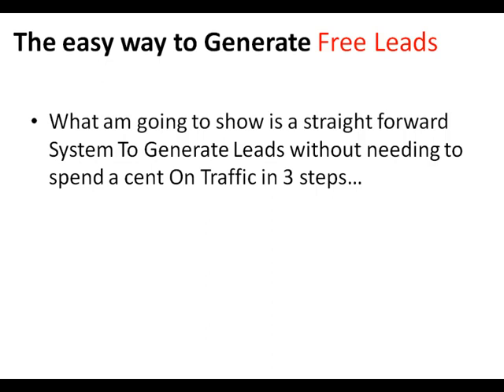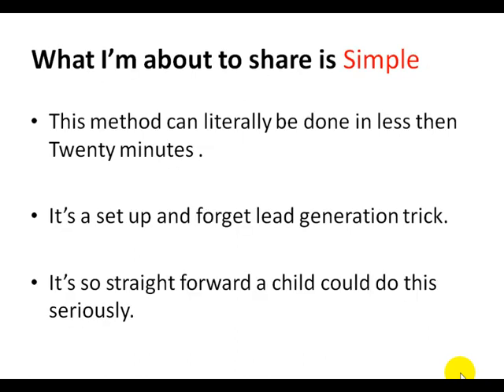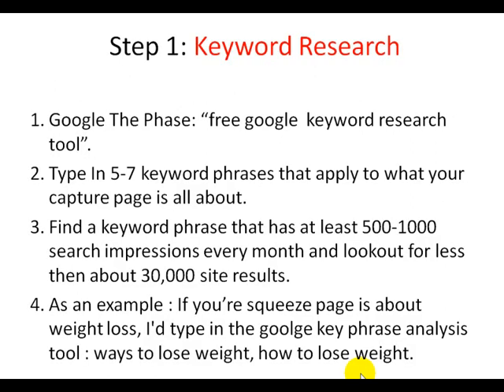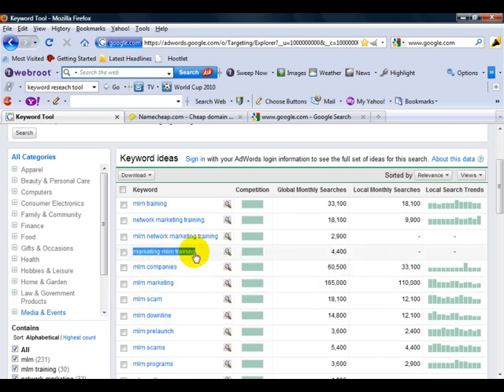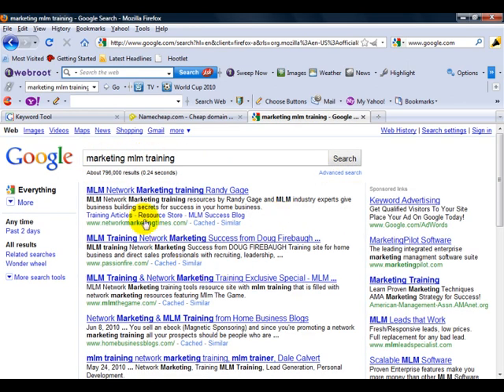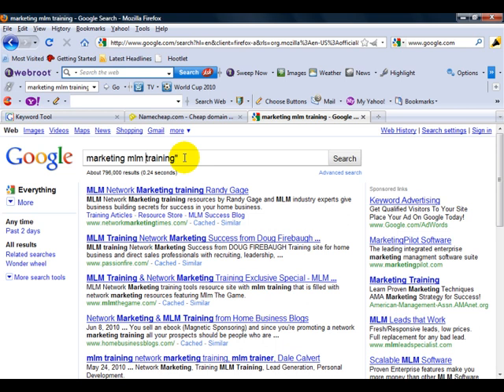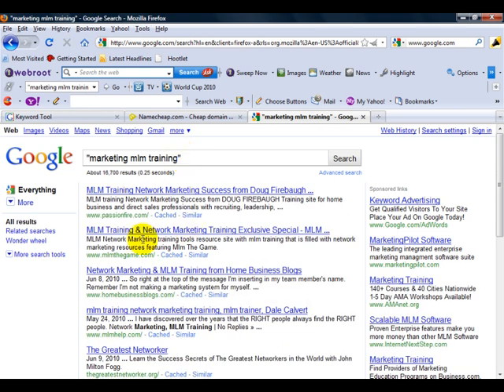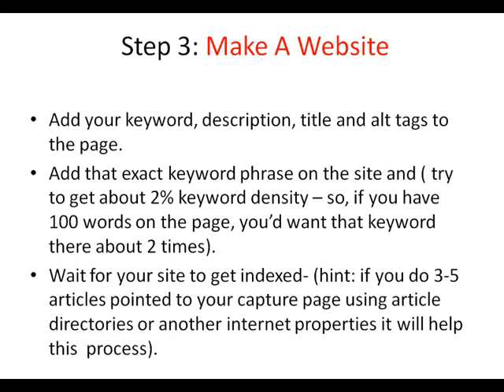free giveaway traffic secrets